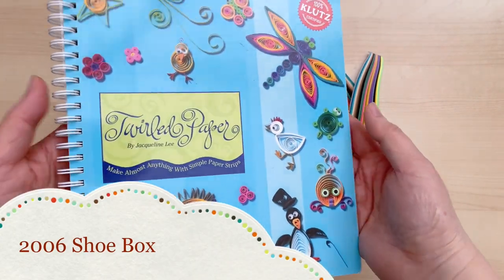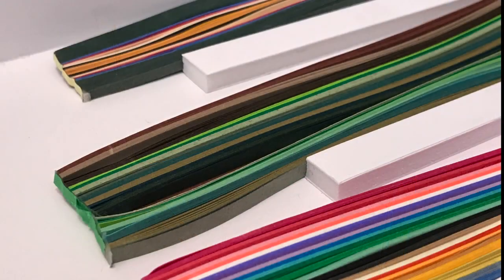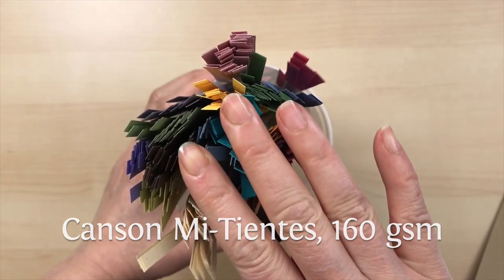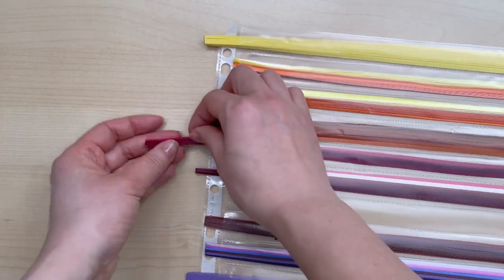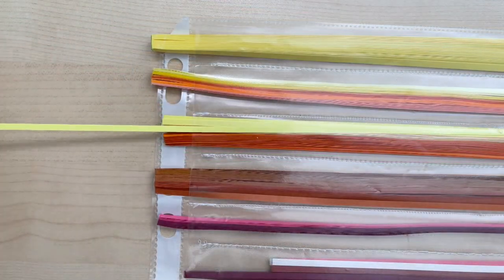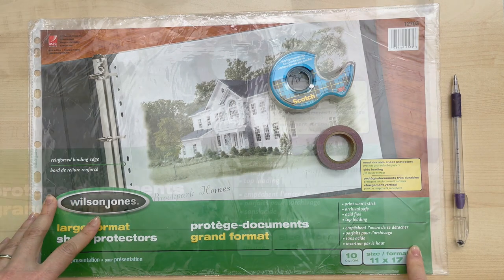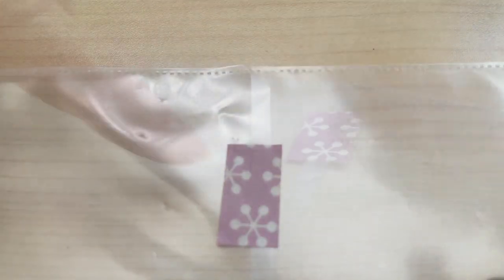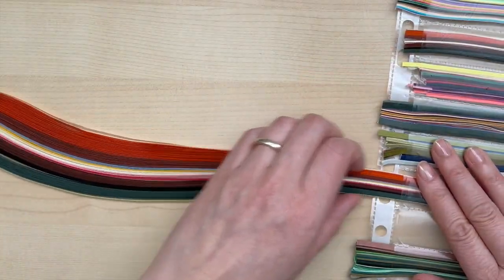Quilling Paper Strips - Organize and Store 18-24 inch length with Easy Pattern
Quilling paper organization will help you find a color and width quickly and easily. Keep quilling paper strips straight and tidy. This quilling paper storage method is inexpensive, using a simple plastic sheet protector.

TIMESTAMPS
00:00 Quilling paper storage and organizer for pre-cut strips
01:12 Shoe Box (2006)
01:55 Push Pins (2010)
02:20 Foamcore Box (2014)
04:02 Plastic Sheet Protector (2021)
07:44 How to Make – Materials & Steps

➡️   Tabloid Sheet Protectors (this is a comparable listing I found on Amazon in the US 🇺🇸 , but have not tried myself)

➡️   Tabloid Sheet Protectors (this is the one I bought on Amazon in Canada 🇨🇦  )